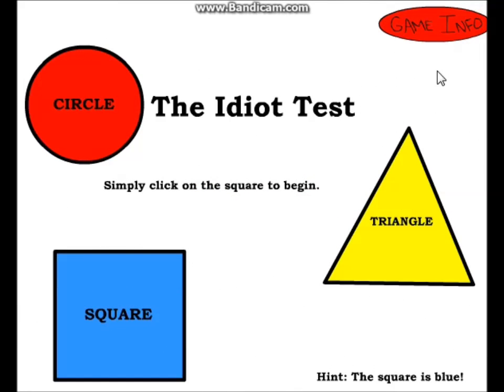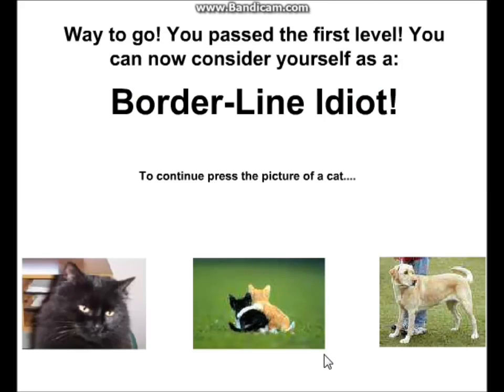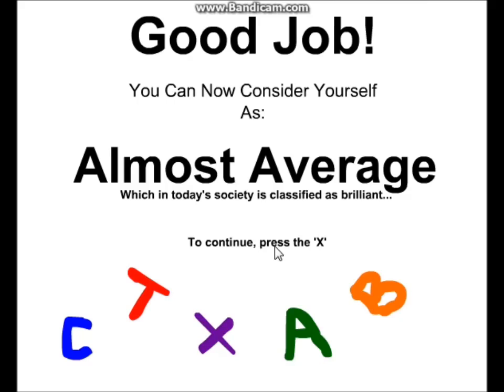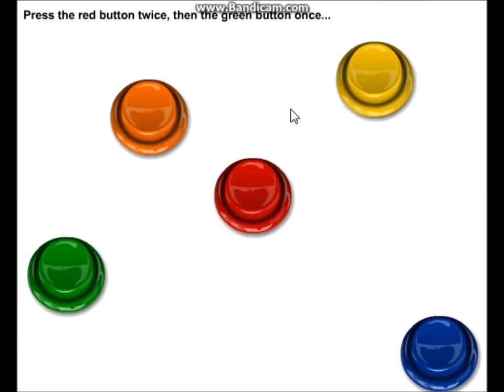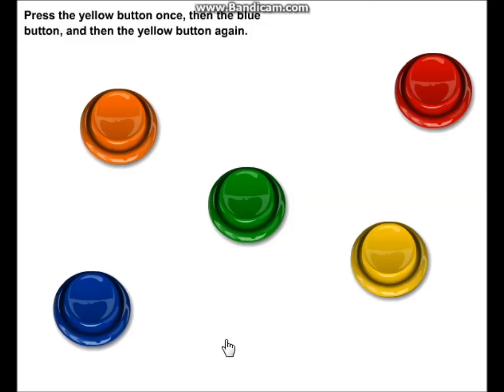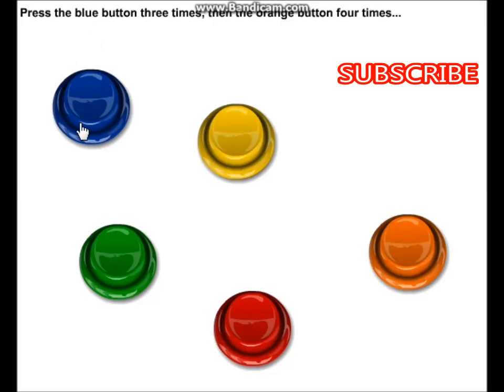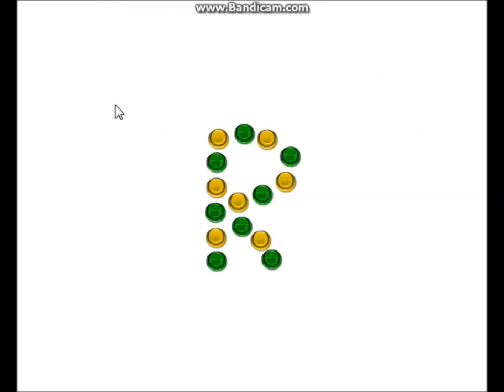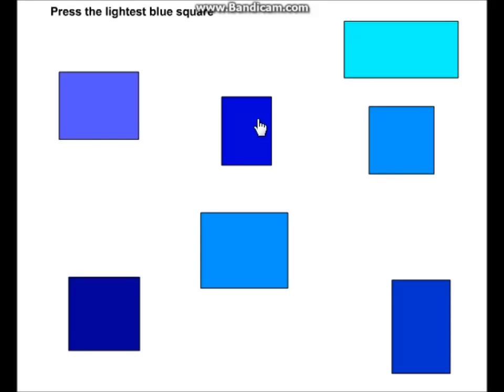Are you an idiot? Find out here!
Music
"♪CREEPER♪ - A Minecraft Parody of Pitbull - Timber"